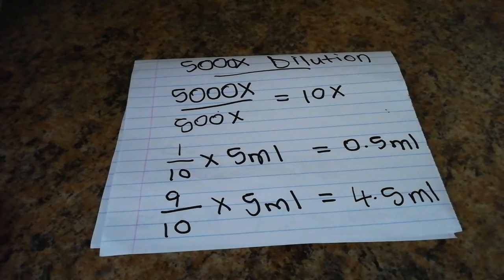Serial dilution calculation of egg white solution | Biochemistry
This is a tutorial on calculating portions to be added when serially diluting a solution.

You may comment with a question or email the question